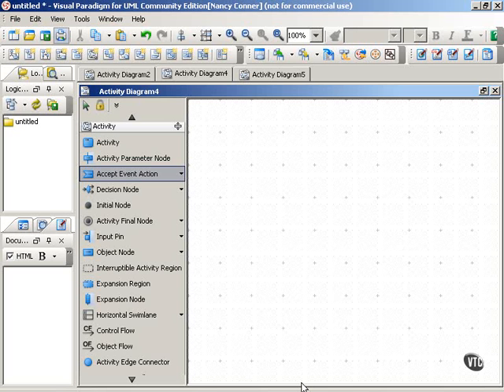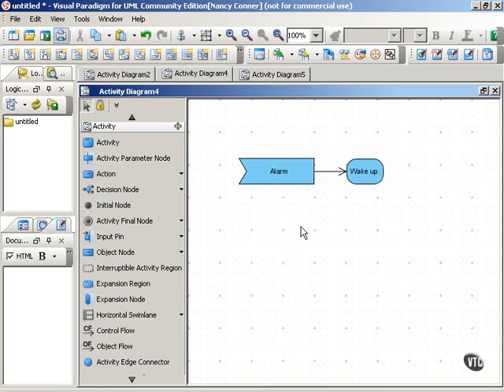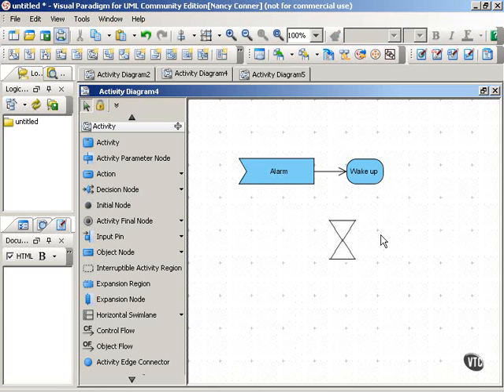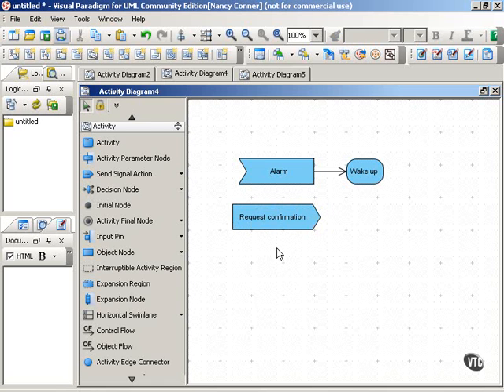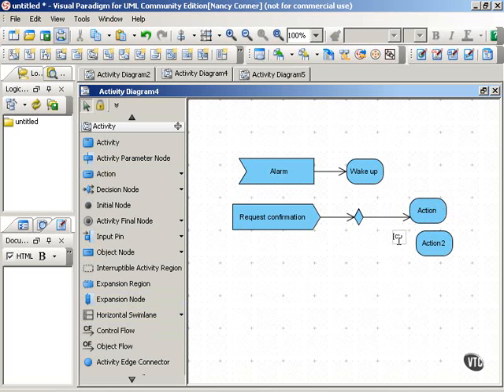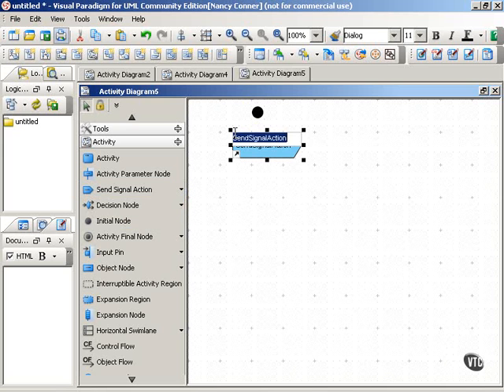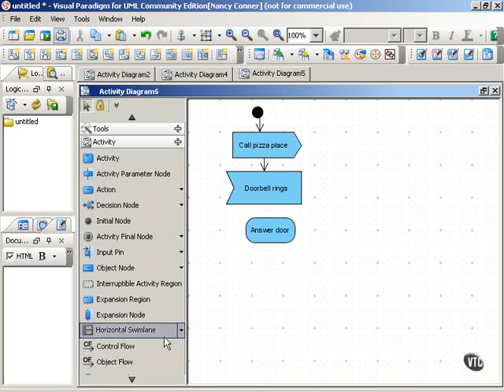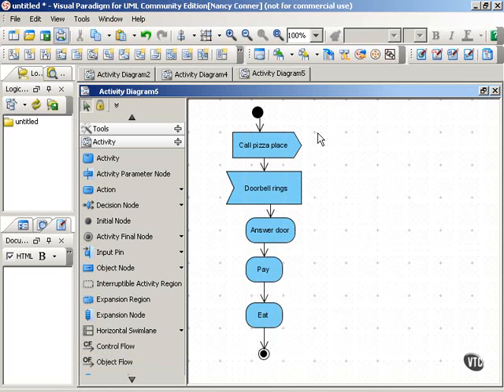9.06_Signals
Activity Diagrams